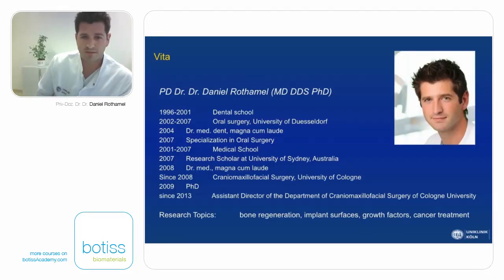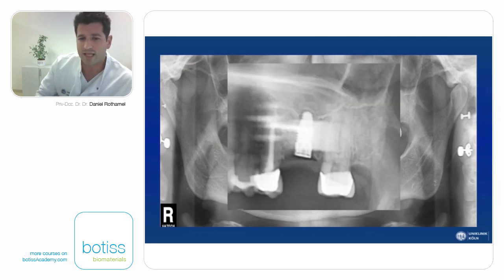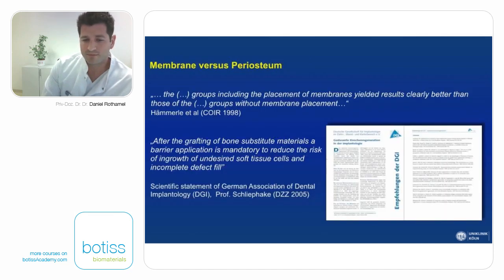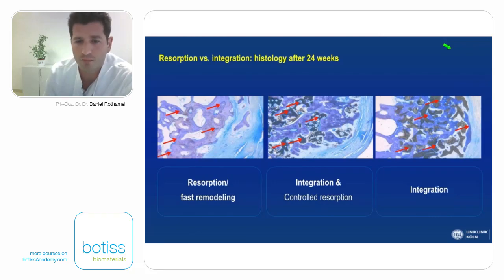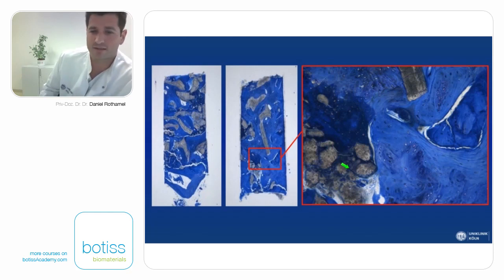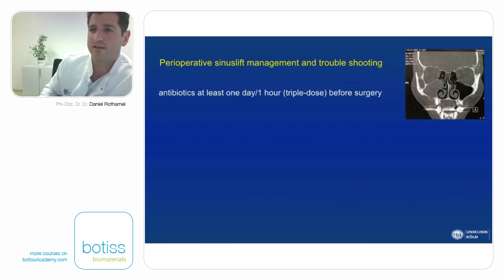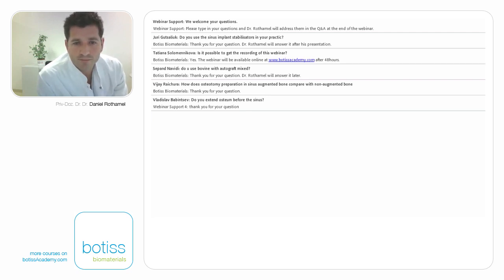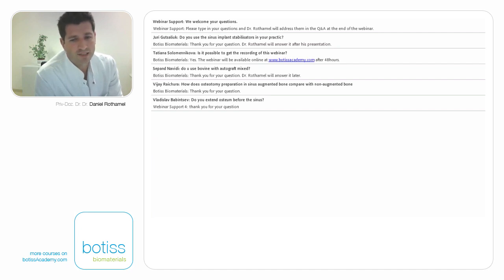Sinus lift procedures in the daily practice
Webinar by Daniel Rothamel

Prof. Rothamel presents different approaches for sinus floor augmentation based on the literature and his own clinical experience.
Prof. Rothamel is Head of the Department, Oral and Maxillofacial Plastic Surgery at the Johanniter Hospital Bethesda Mönchengladbach, Germany and is Associate Professor at the Heinrich-Heine University Düsseldorf, Germany. His research topics are Guided bone regeneration, socket preservation, implant surfaces, collagen membranes, bone substitute materials, growth factors and face traumatology.
In this webinar he discusses the selection of different biomaterials including Jason® membrane and cerabone®, shows clinical and histological results and debates possible complications.

Jason® membrane is a particularly thin, native collagen membrane obtained from porcine pericardium offering a naturally long barrier function.
cerabone® is a 100% pure bone mineral of bovine origin, which offers exceptional volume stability due to its non-resorbable properties.
maxresorb® is a safe, reliable and 100% synthetic bone graft substitute with controlled resorption properties and excellent handling characteristics.